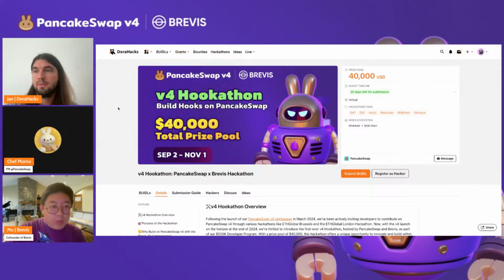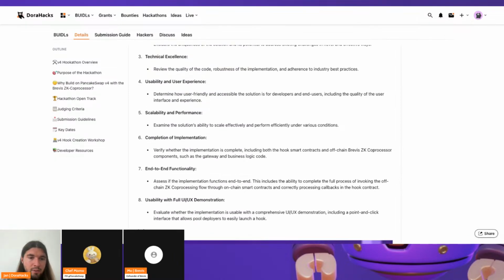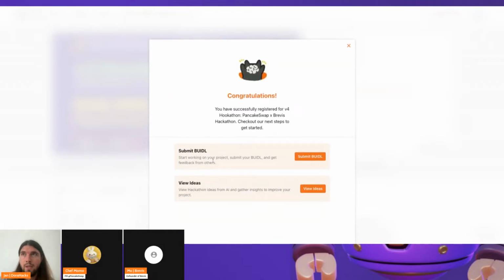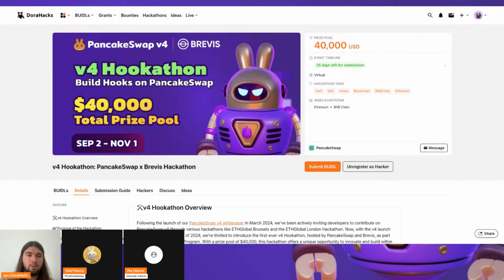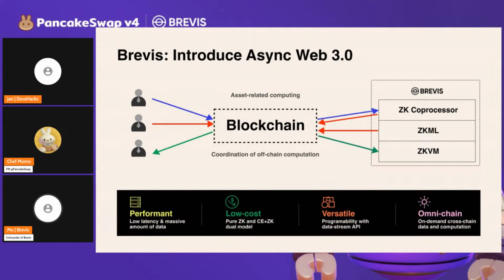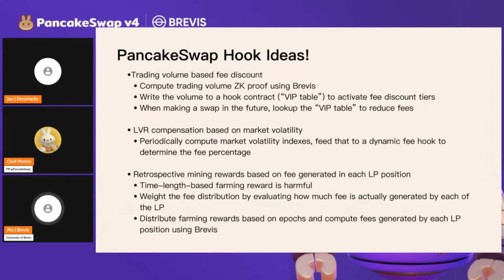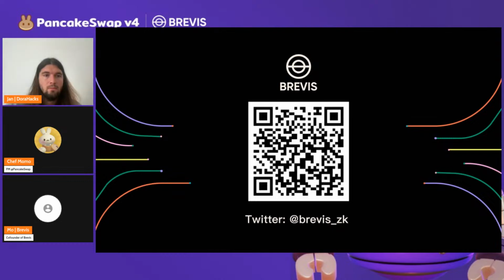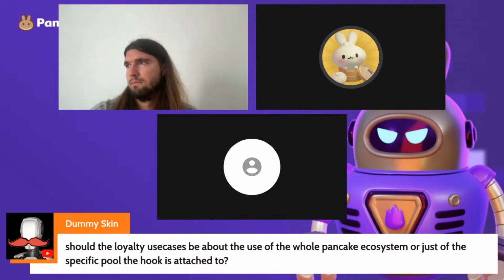Opening Ceremony | v4 Hookathon: PancakeSwap x Brevis Hackathon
Register for the v4 Hookathon: PancakeSwap x Brevis Hackathon

v4 Hookathon Opening Ceremony
Time: September 4th, 12 PM UTC

Speakers:
-Chef Momo Product Manager of PancakeSwap
-Mo Dong Co-founder of Brevis